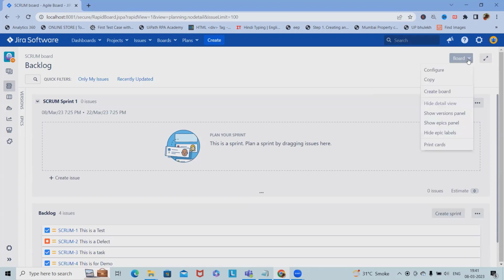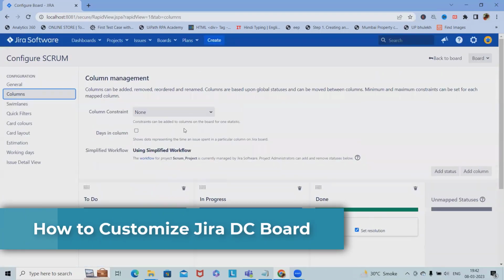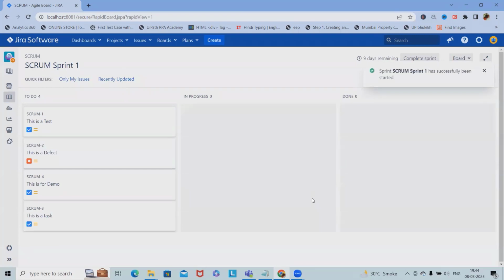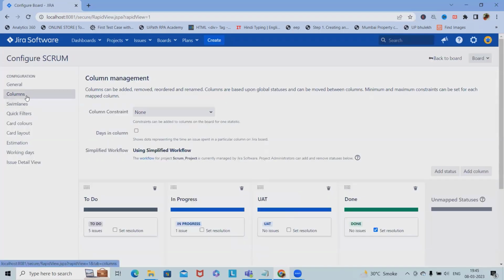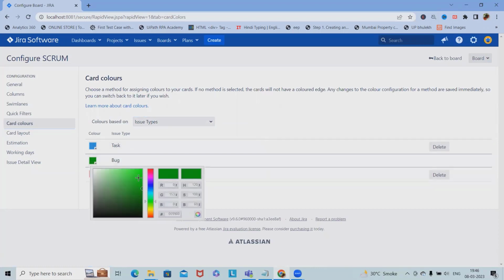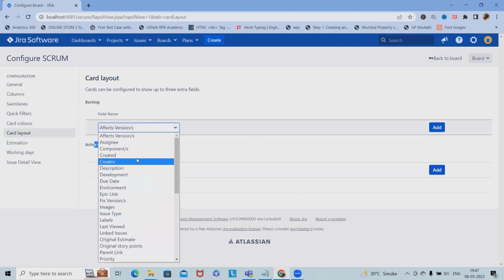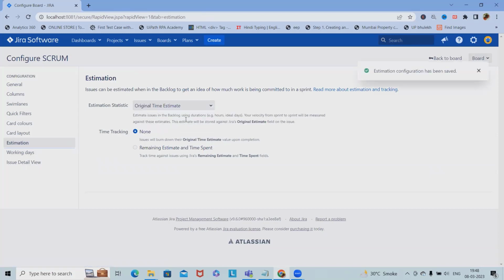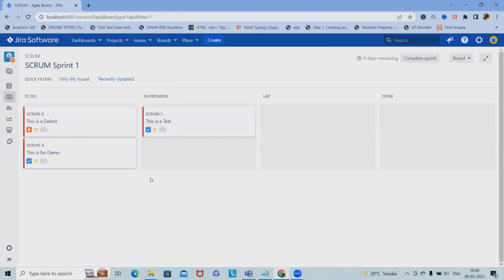How to Customize Jira DC Board | Jira Data Center | Jira Tutorial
Configuring a board allows you to edit the mapping of workflow  statuses to columns of a board, as well as edit the columns, swimlanes, and quick filters of a board, and customize the card colors and displayed issue fields.